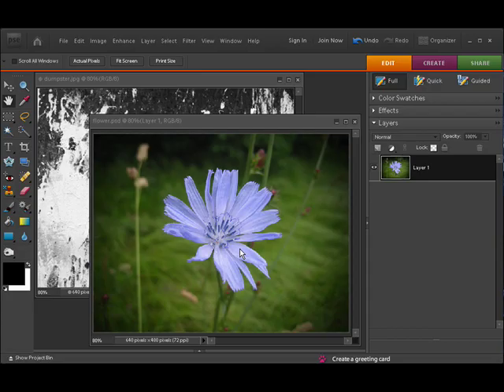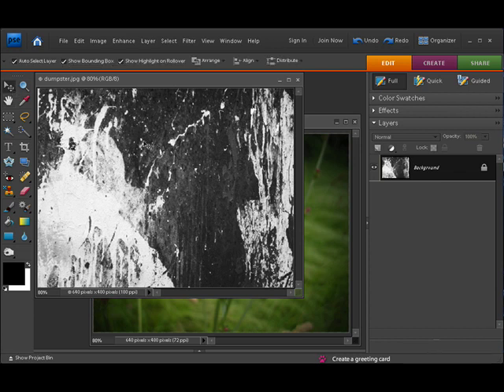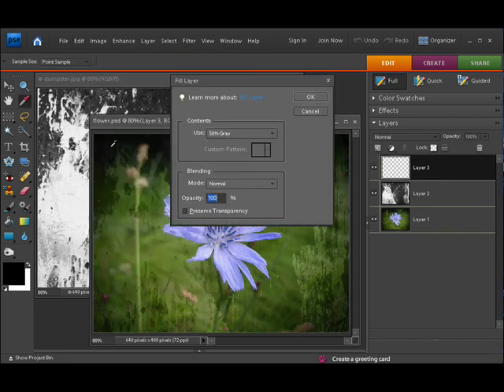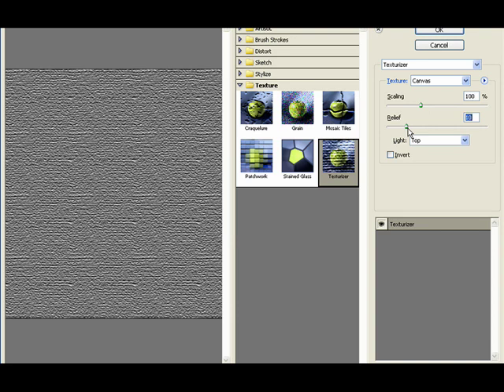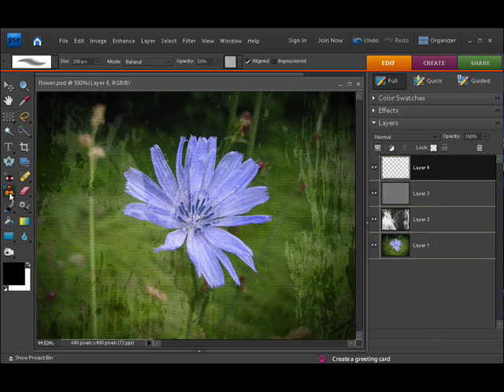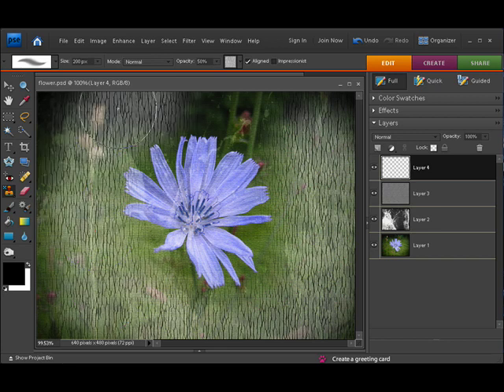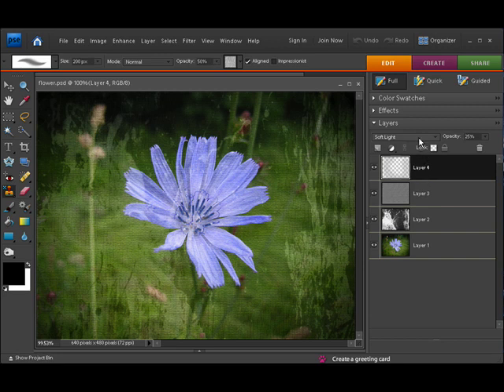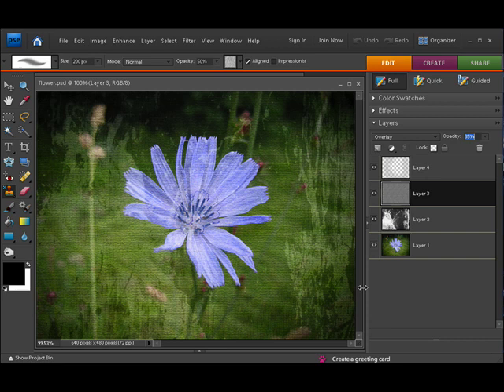Photoshop Elements: Three Ways to Add Texture to Photos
In this Photoshop Elements 7 video, learn how to add texture to a photo in three ways: using an overlay, the Texturizer filter, and the Pattern Stamp tool.

Note: This is an older video from Alibony.com, uploaded for archiving. It's part of the Photoshop Elements Classics collection.